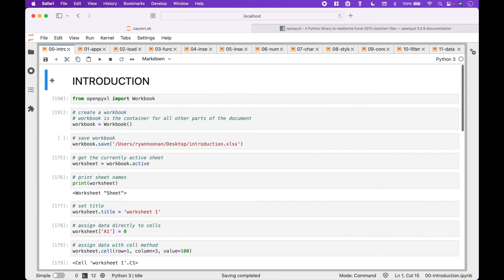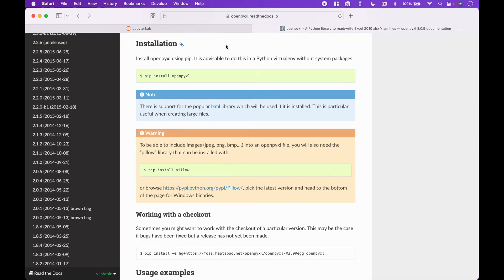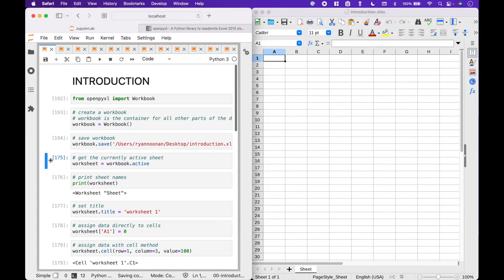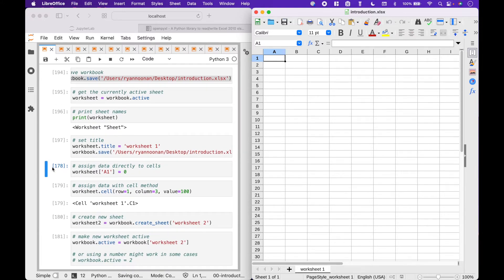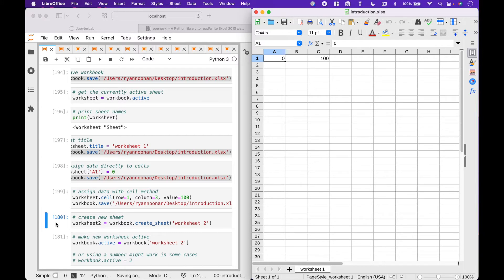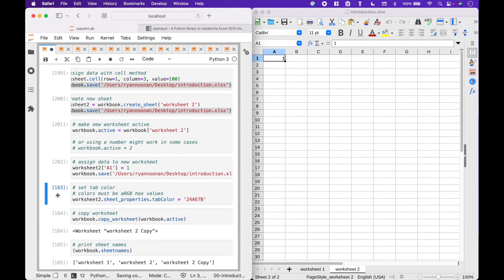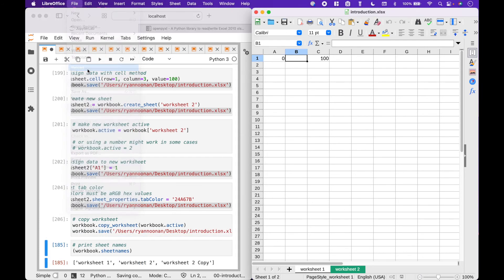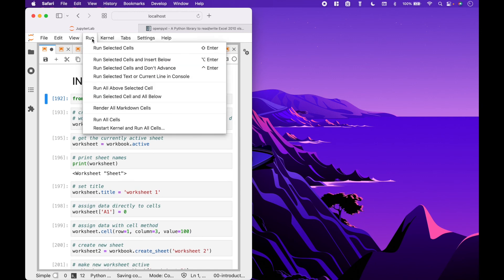Python Introduction to openpyxl Using LibreOffice Calc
In this python tutorial, we will introduce the openpyxl package.

openpyxl is a python library to read/write Excel files. openpyxl can help automate Excel with python (python excel tutorial with openpyxl). The worksheets can be opened with LibreOffice Calc, Numbers, or Google Sheets, etc., as well as with Excel.

Topics include: create a blank Excel file (spreadsheet), activate a specific worksheet, give a worksheet tab a new name, assign values to Excel file (spreadsheet) cells, add worksheets to Excel file, change active worksheet, change worksheet tab color, copy worksheets, view/print worksheet names, and save the worksheet.

This is part 00 of the openpyxl series. The topics covered in this series include:
00-openpyxl introduction
01-openpyxl append, access
02-openpyxl loading from file
03-openpyxl functions
04-openpyxl insert images
05-openpyxl insert, delete, move
06-openpyxl numpy, pandas
07-openpyxl charts
08-openpyxl styles
09-openpyxl conditional formatting
10-openpyxl filter and sort
11-openpyxl data validation